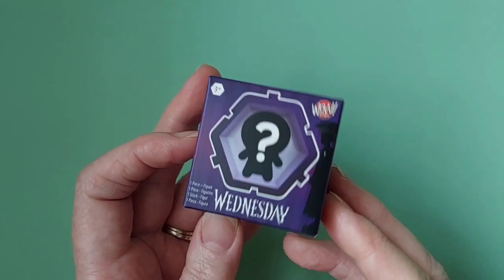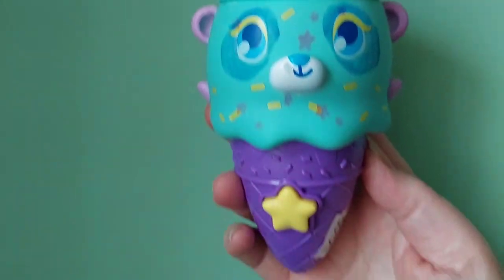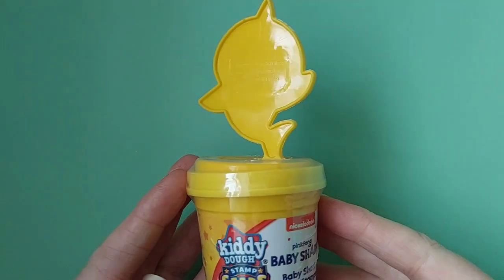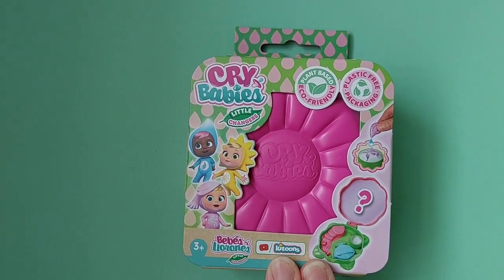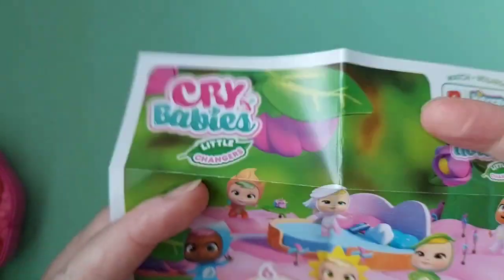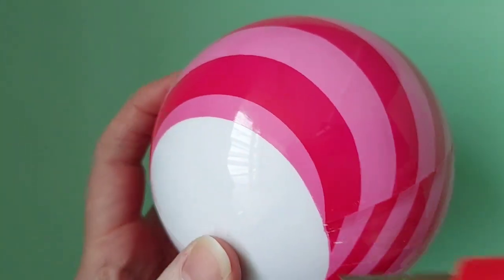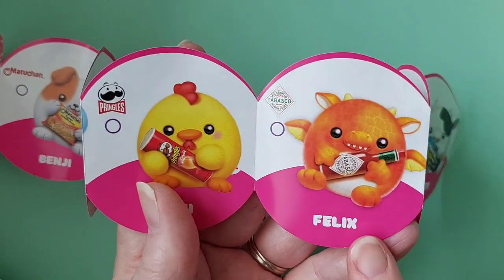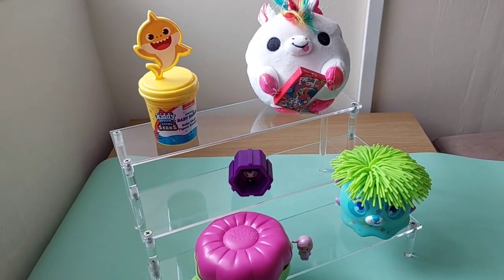£20 Challenge...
Hi all

T ❤️
John 3:16